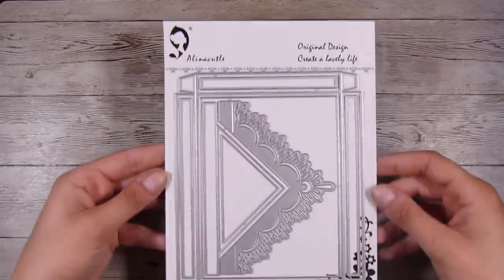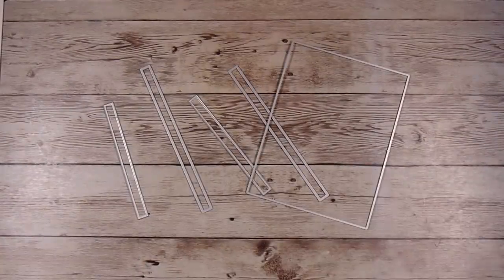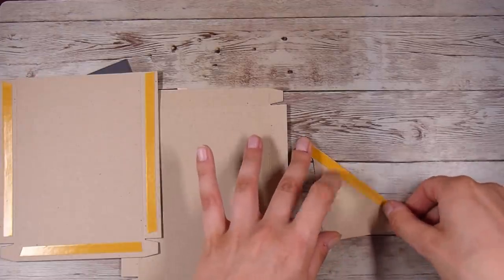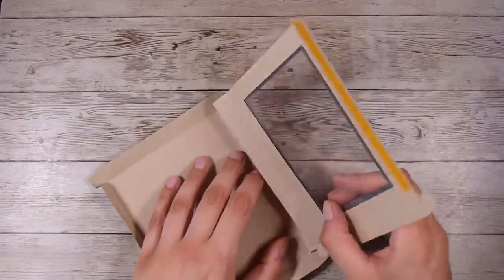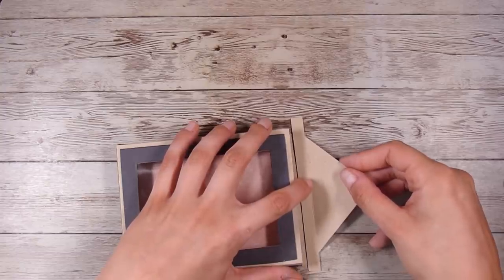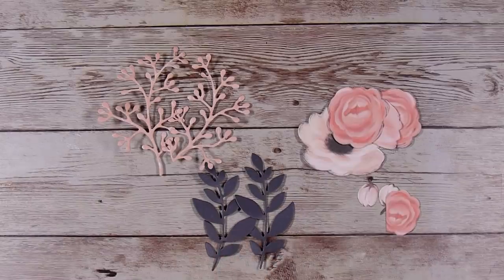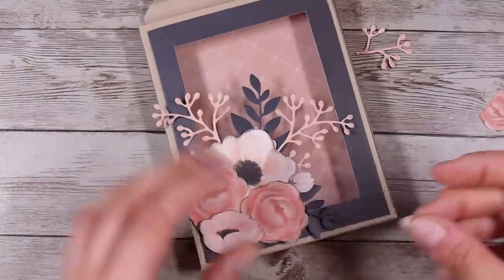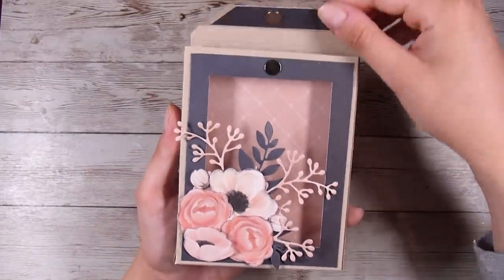Making an Envelope/Card Box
Please feel free to come and join our Facebook group to share all of your amazing creations with me!

• Tonic Studios - Craft Magnets - 10mm - 10 Pack  (Not the same brand, but they ARE exactly the same size, width, adhesive etc! yay)